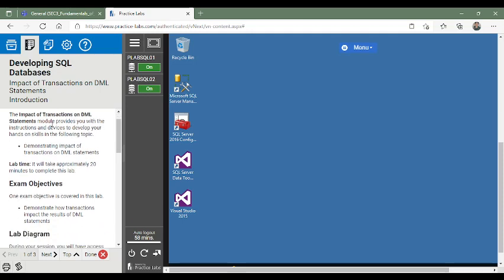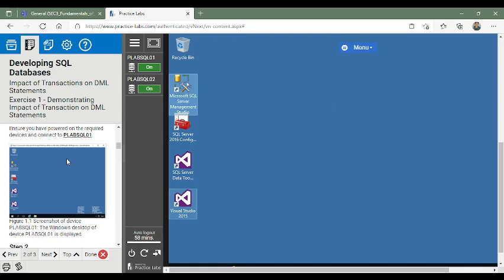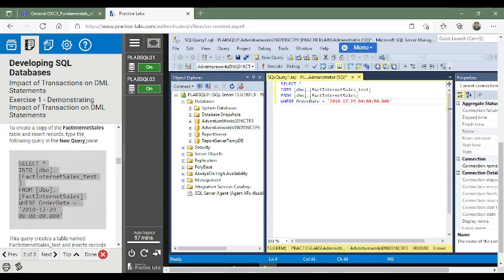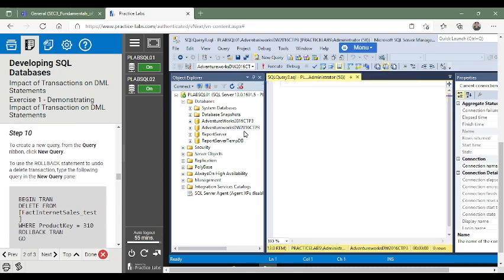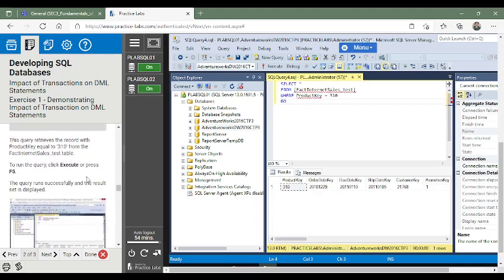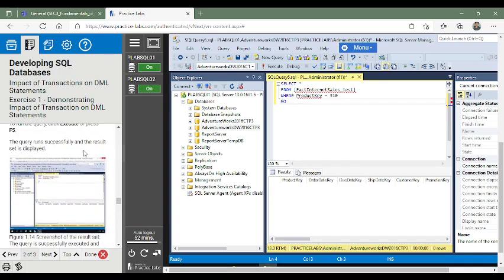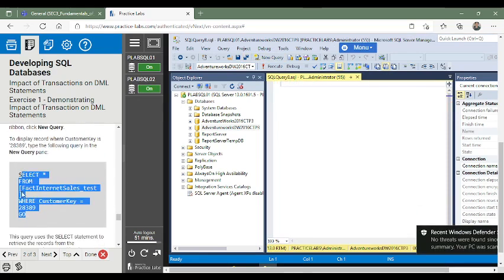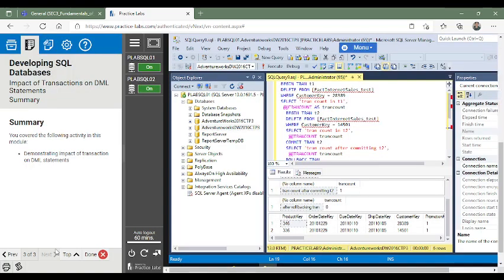Impact of Transactions on DML Statements